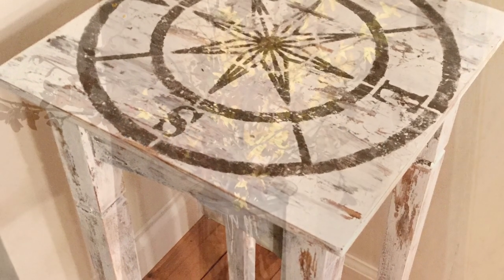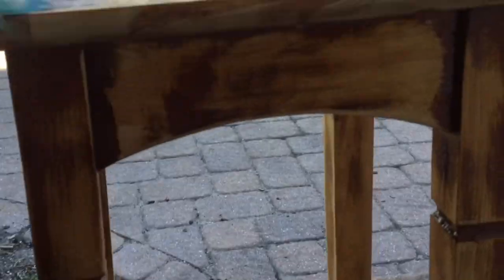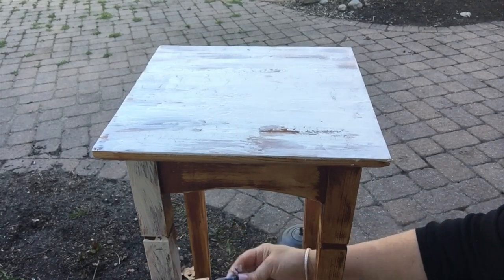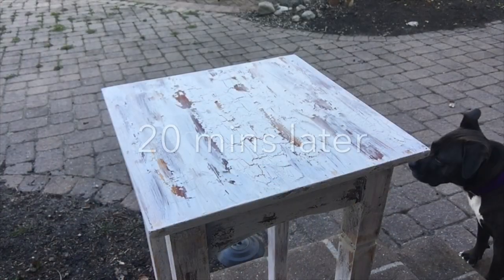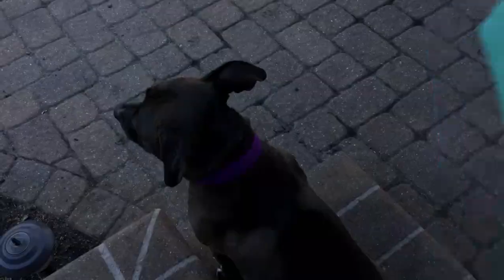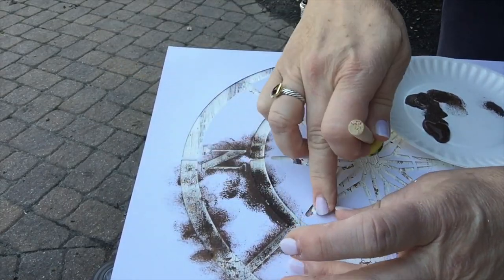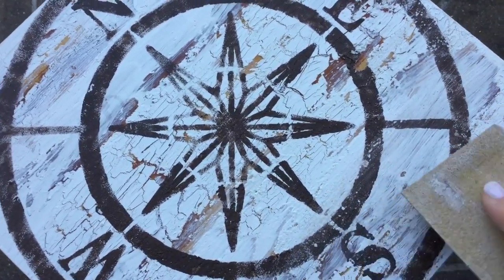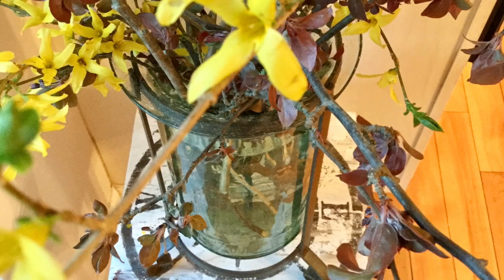Chippy Paint Easy DIY - $5 Goodwill Challenge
Here's a quick and easy DIY using crackle glaze to get that farmhouse chippy paint look. I am transforming a small table to use as a display for pretty spring blooms. A little distressing and a stencil for the top and this old piece has a brand new look. Thanks to Hillary from Old World Home for hosting.